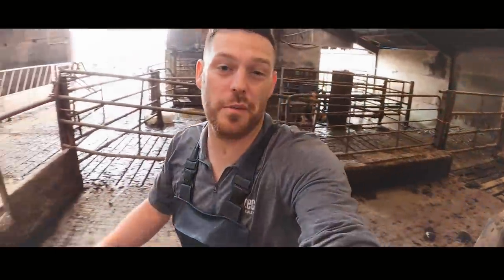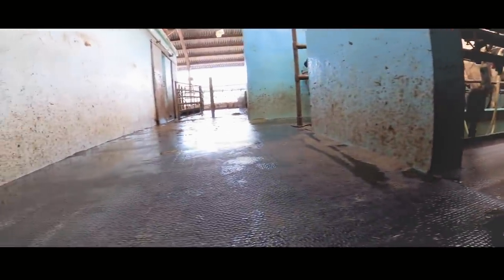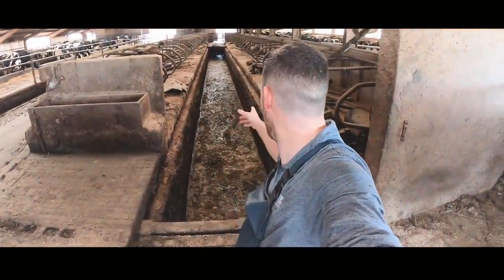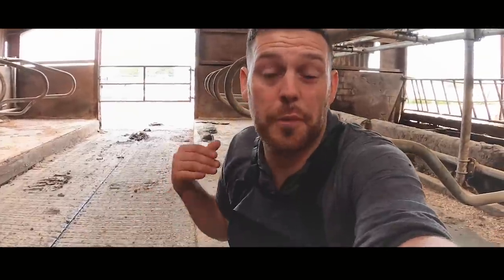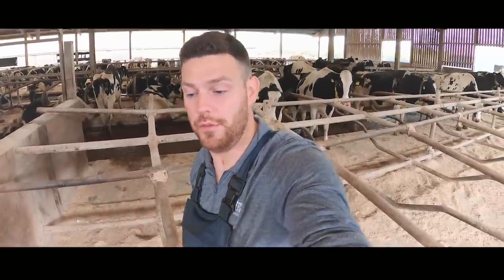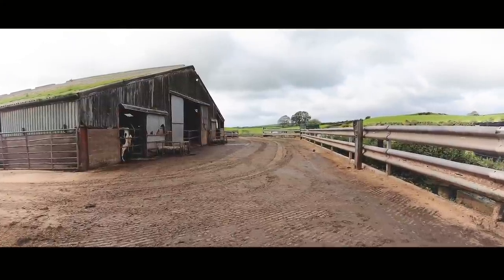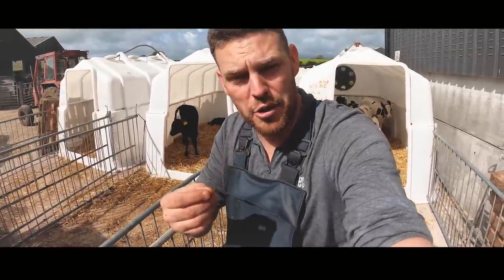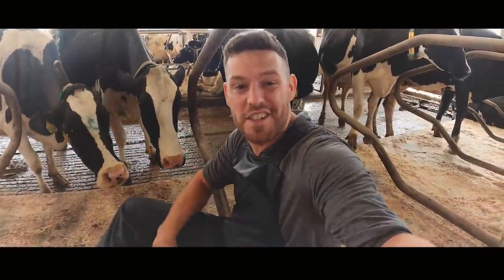BITTEN BY A COW ..... BETTER HOOVES THROUGH A COWS HOUSING!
In this video cows try to bite me ... and we talk about the best environment for cows feet to be in!

Fall Into You (Instrumental) - Houses on the Hill (THE INTRO MUSIC)